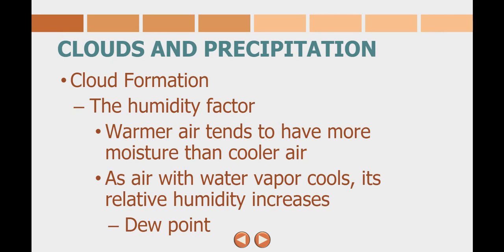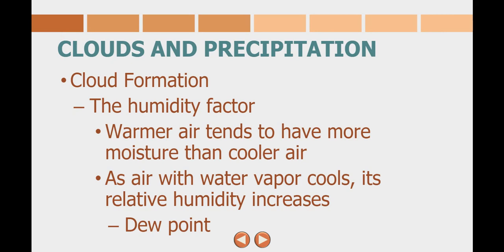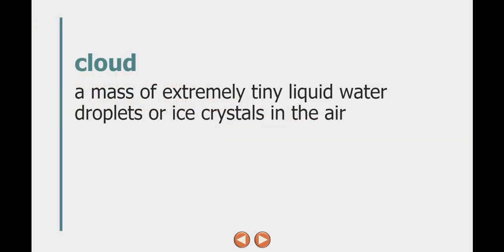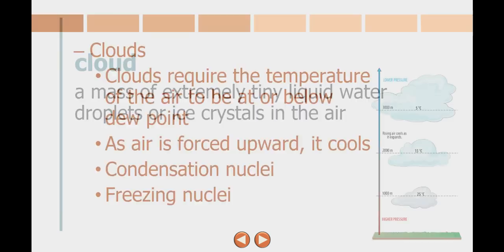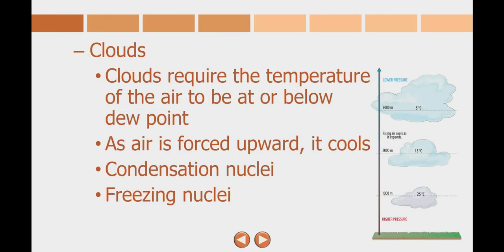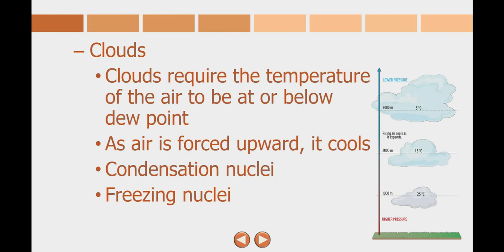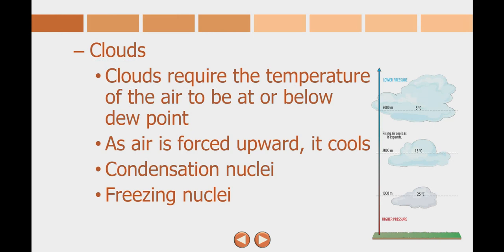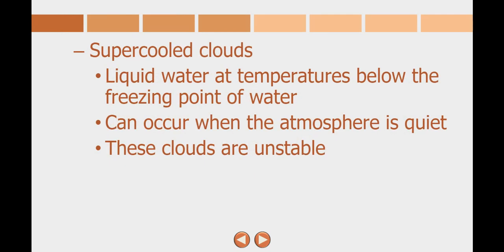Cloud Formation Lesson